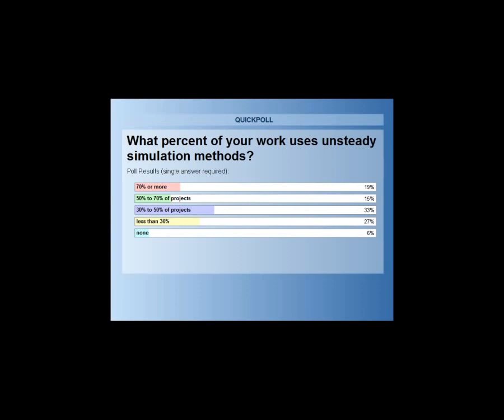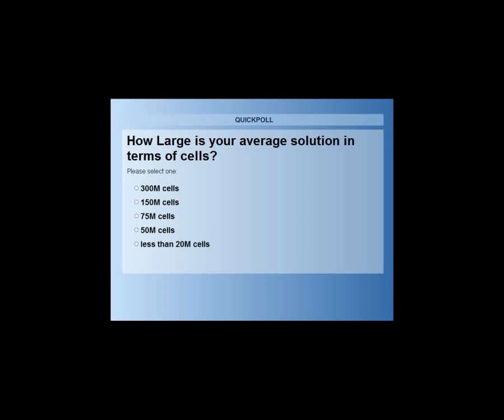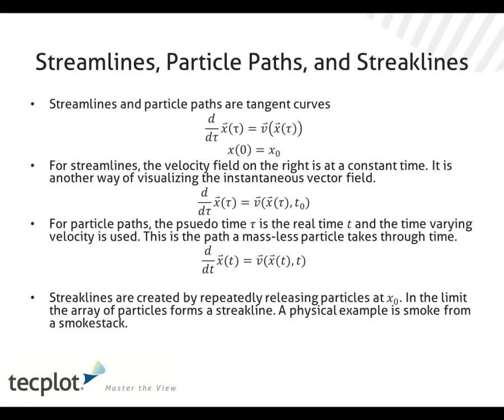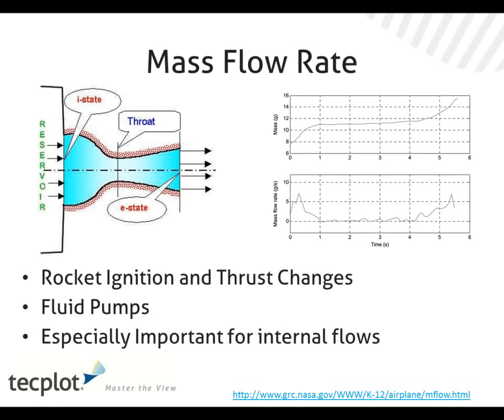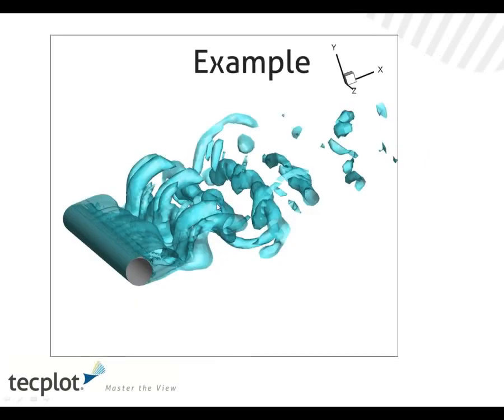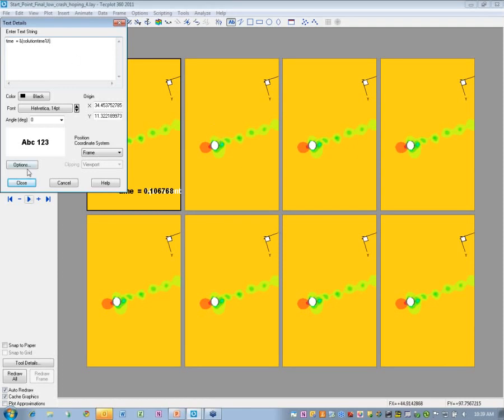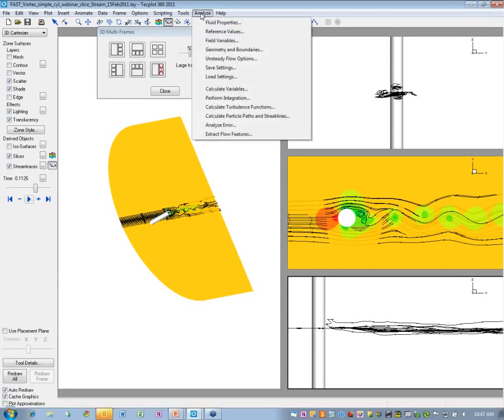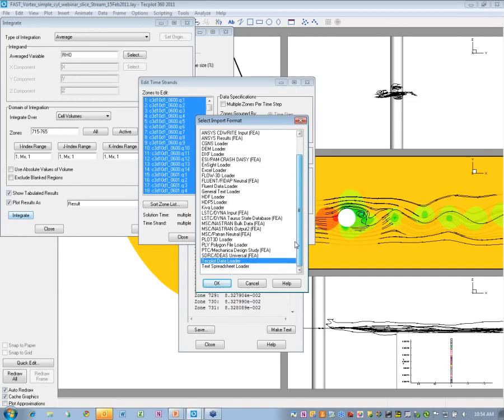7 其他 非定常数据后处理之主要需求探讨